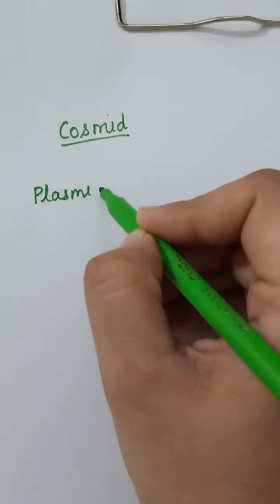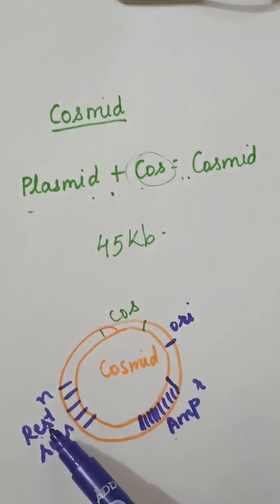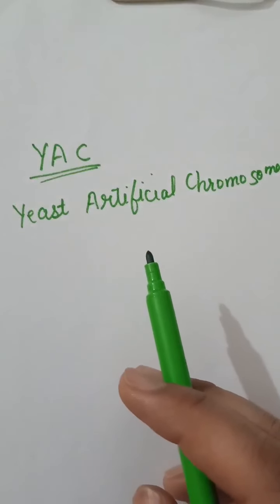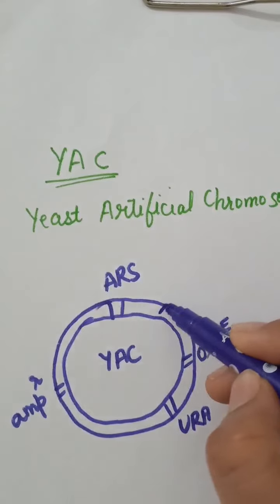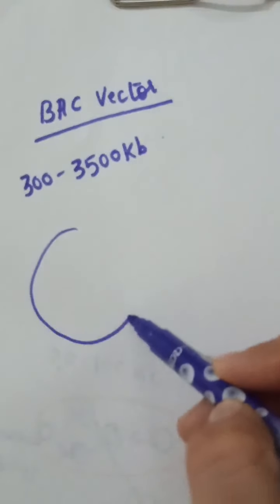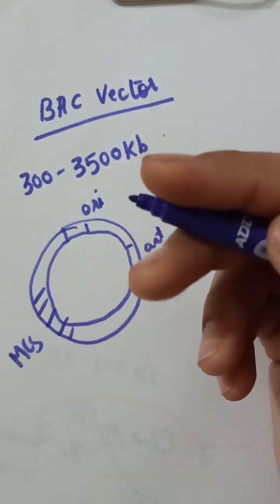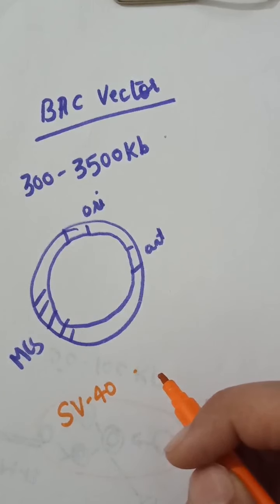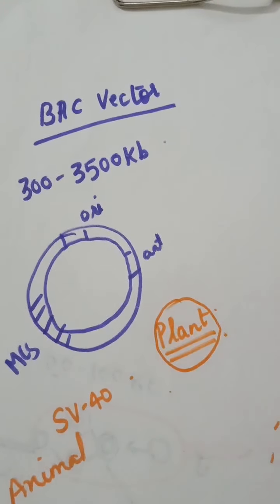Other Vectors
RDT